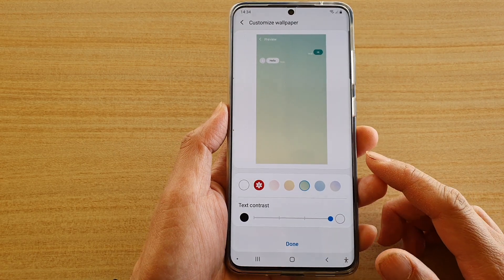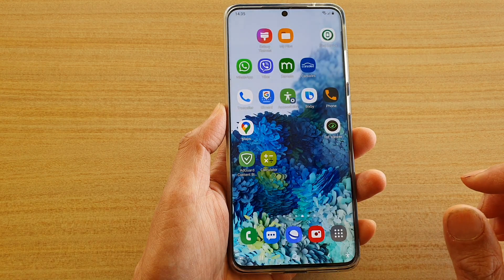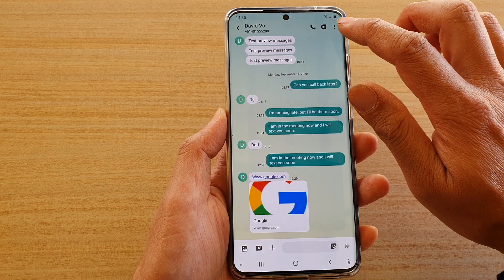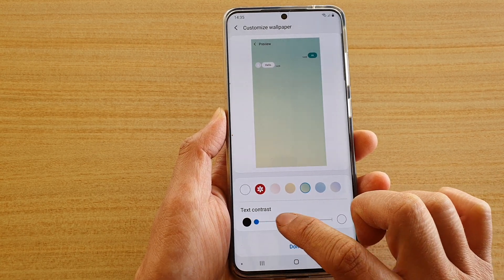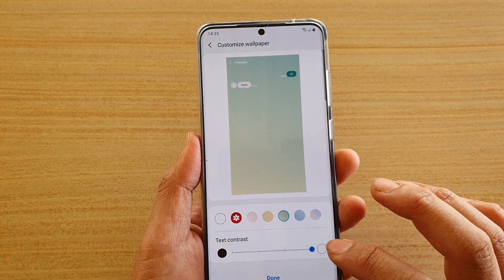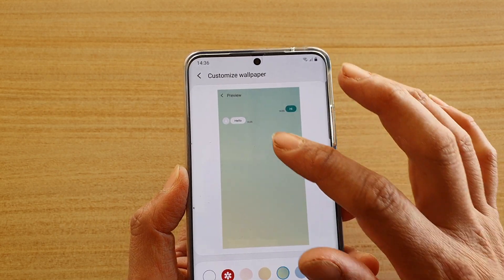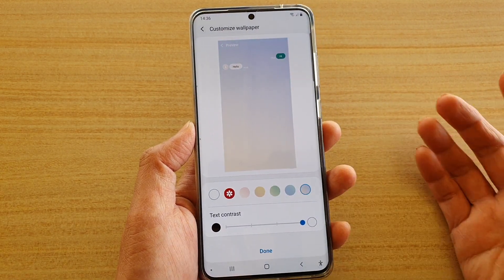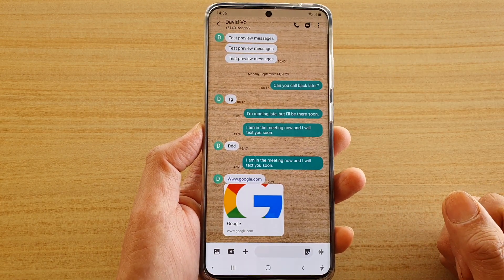Galaxy S20/S20+: How to Change Text Messages Contrast Color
Learn how you can text messages contrast color on Galaxy S20 / S20 Plus / S20 Ultra.

Android 10.